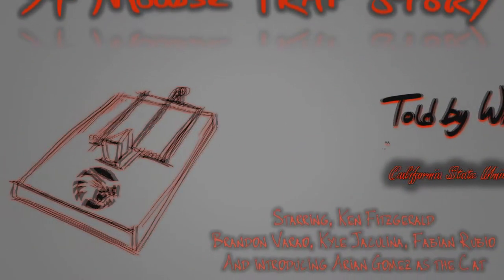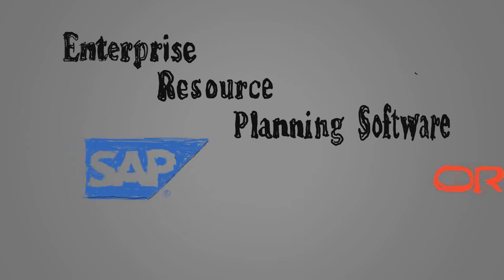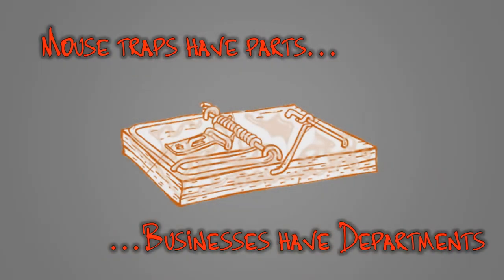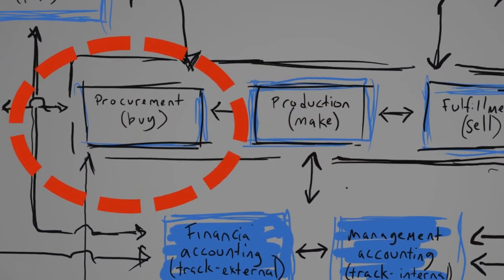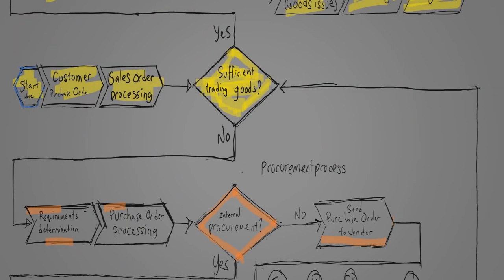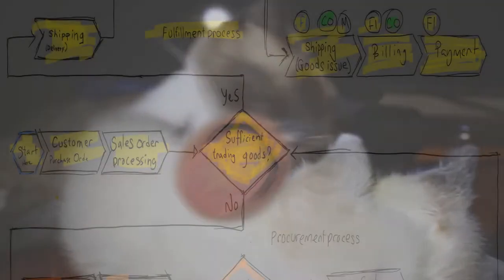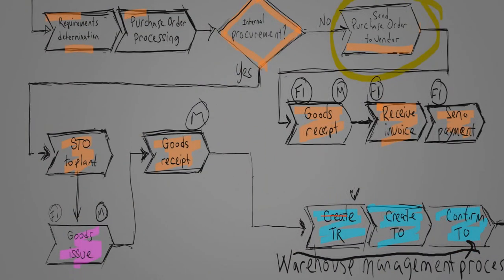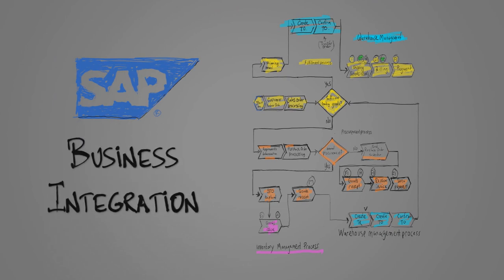A Mouse Trap Story, told by Cats: Learn ERP in 4 minutes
Cats Teach Business Integration with ERP, Mouse trap example. Chico State Business Information Systems Class BSIS 301 Project.